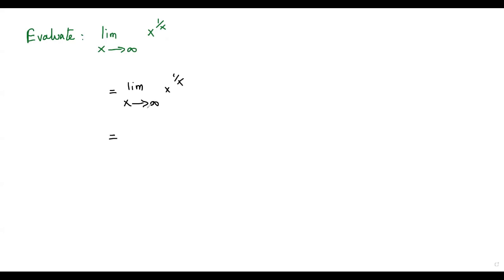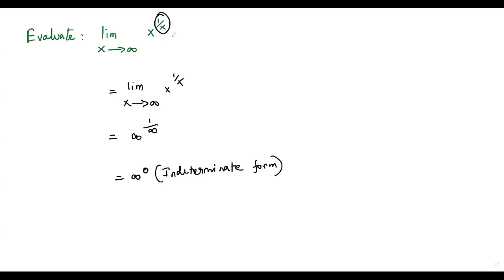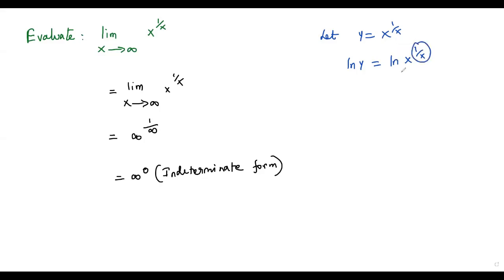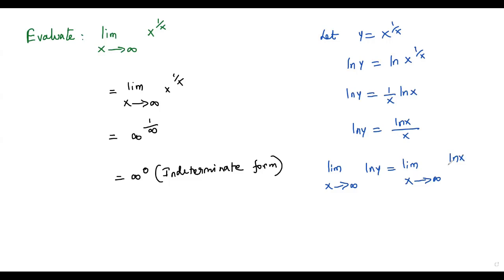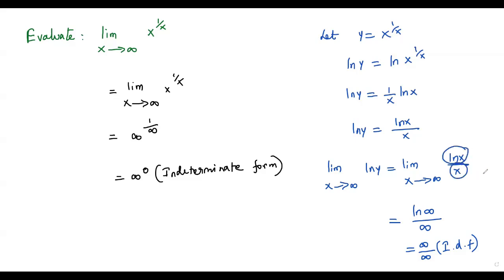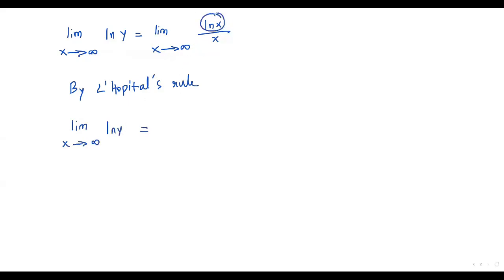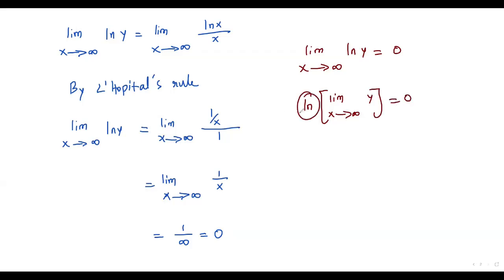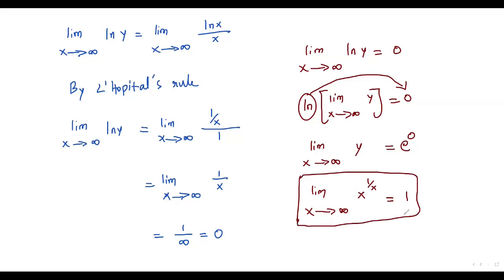Calculus : Evaluating Limits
Evaluate :

Lim (x ∞) x^(1/x)